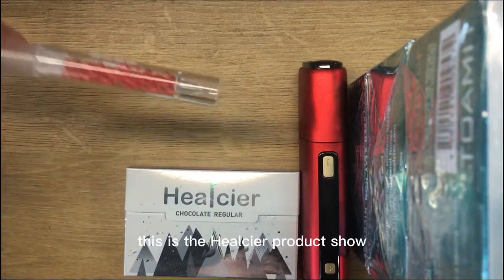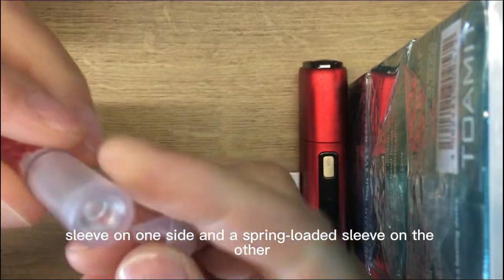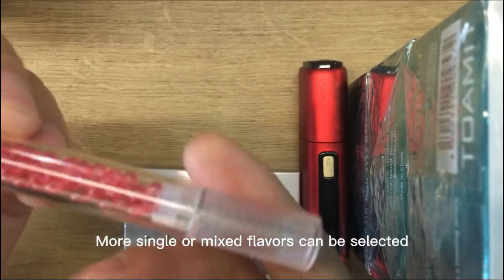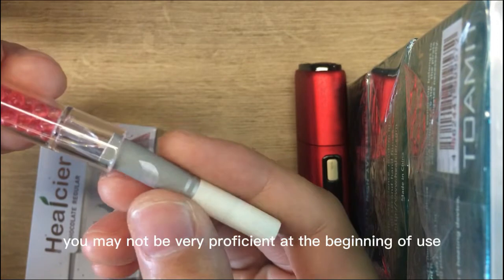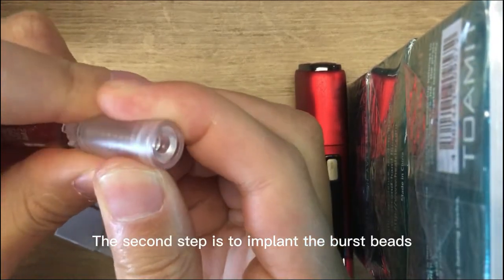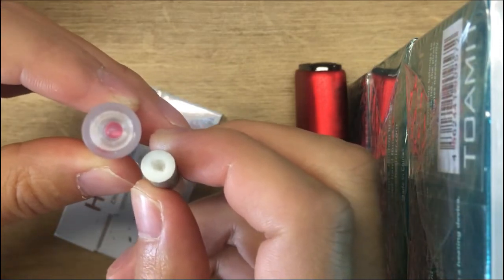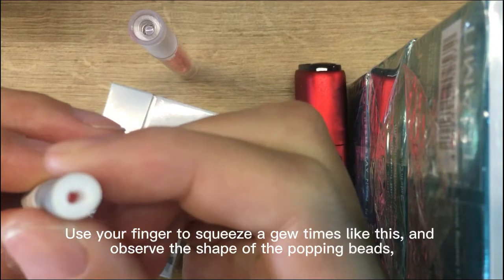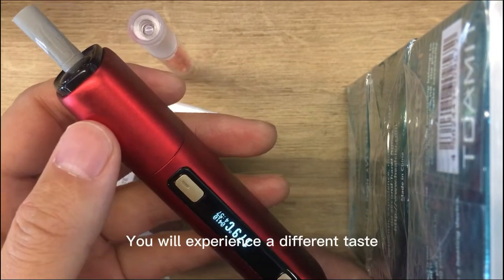Healcier brand no-nicotine heated tobacco how to DIY burst beads with vape sticks 202202181111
Hello everyone, this is the Healcier brand product show. I am very happy to meet you again. Today I will introduce you a new way of playing, that is, the DIY burst beads series. Let’s take a look at the burst beads first. It is packed in a small transparent box.  The box has a needle sleeve on one side and a spring-loaded sleeve on the other.  There is a silicone cap on the spring sleeve, which can block the entry of foreign objects, prevent moisture and dust, and need to remove this silicone cap when using it.  At present, this one is packaged in Chinese, and each box contains 40-45 pink burst beads. You will find that I have a jasmine flavor in my hand. More single or mixed flavors can be selected, and English packaging versions will be launched in the future.
 How to use it?  The first step is to punch a hole, take out a stick, pay attention to choose the side with acupuncture, it is easy to distinguish, insert the stick, you may not be very proficient at the beginning of use, it is recommended to rotate it properly, which will make the punching operation easier.  At this time, you can see that the filter cotton has been punched successfully, and put the punched pods aside for later use; the second step is to implant the burst beads, remove the cover of the spring cylinder, pour the burst beads into the spring sleeve like this, and cover it. It is recommended to use one for the number of burst beads, and put the excess back into the box. If you want to try mixed flavors, you can also use 2 capsules.  Push the punched cartridge into the bottom of the sleeve. After pulling it out, you will see that the burst bead has been successfully implanted into the hole; The third step is to release the burst bead. Use your finger to squeeze a few times like this, and observe the shape of the popping beads, until the total bead are completely burst, then the process of adding explosive beads to the stick is completed.  Finally, put the stick into the heater, turn on the heater switch, and enjoy it after the heater is heated to the preset temperature. You will experience a different taste. Have you learned it?  We welcome your likes and forwards, and will continue to bring you more detailed and exciting videos, thank you!